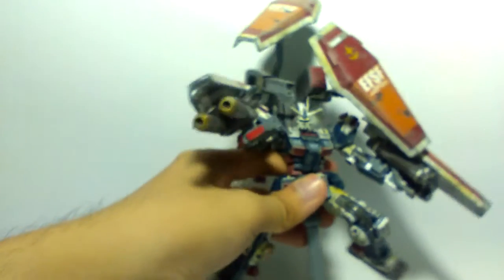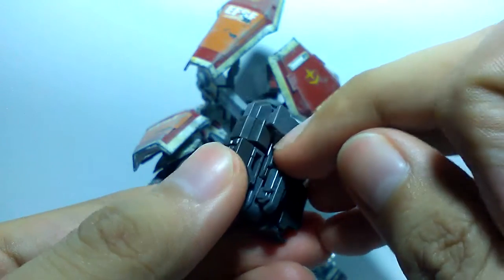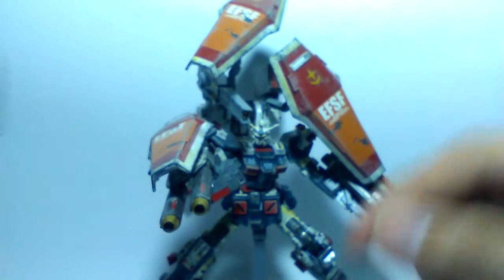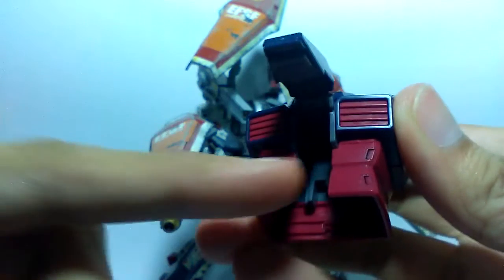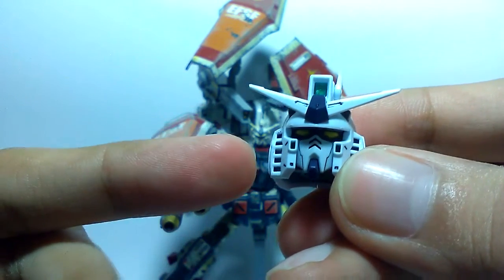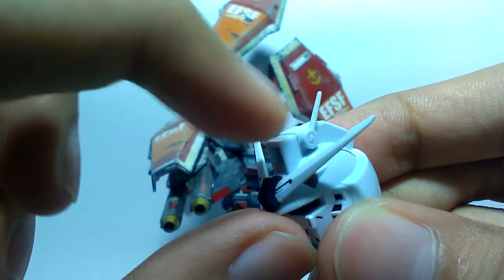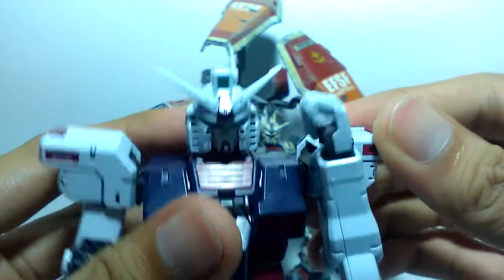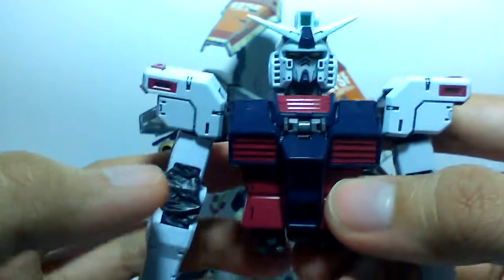LET'S BUILD! MG 1/100 FULL ARMOR GUNDAM THUNDERBOLT VER. KA (Bandai) PART 1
What's up guys! Here's the first episode of the Let's Build! series for the Master Grade Full Armor Gundam Thunderbolt. In this series, I just discussed my own insights and what to keep in mind while building the kit itself. Basically, me rambling about stupid stuff. Tune in for more! ~Amuro94